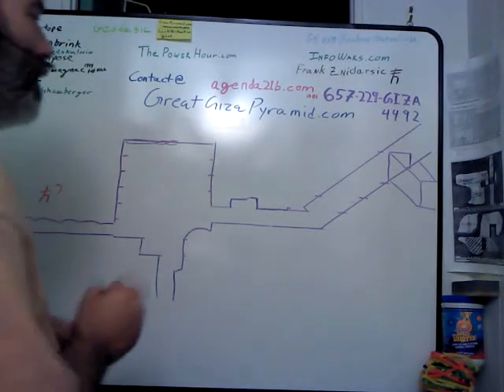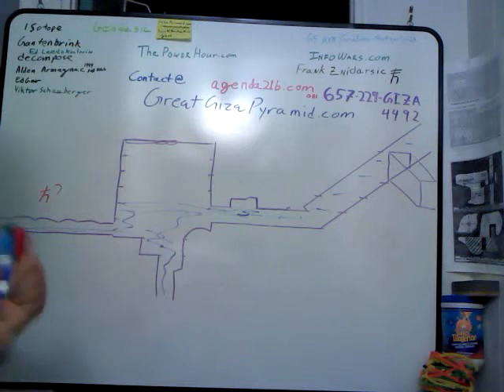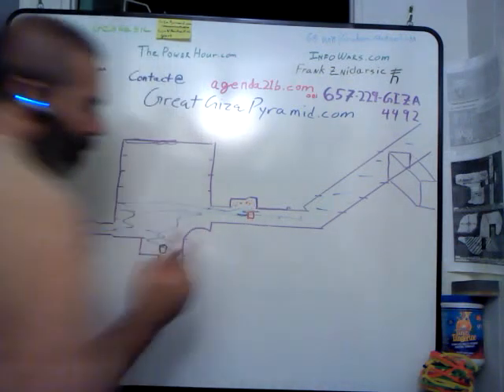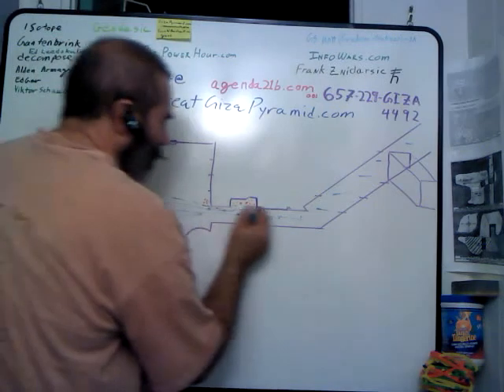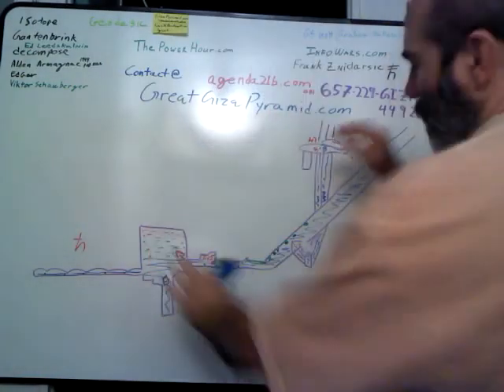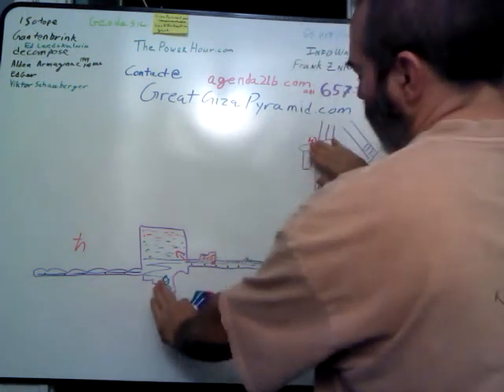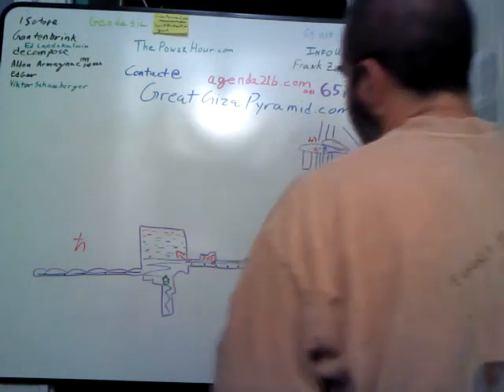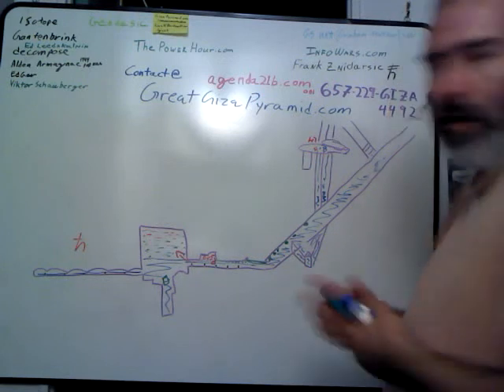The Subterranean System - Great Giza Pyramid - Low Tech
657.229.GIZA(4492) voice/sms/text (NO MMS/photos at this time)